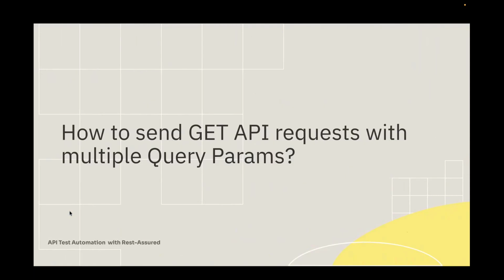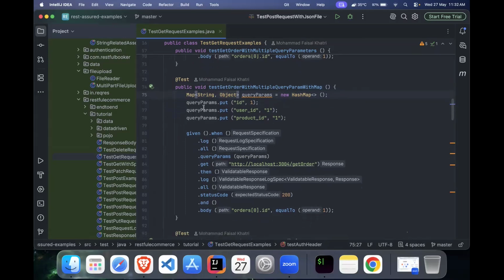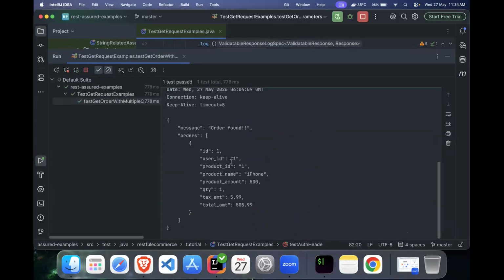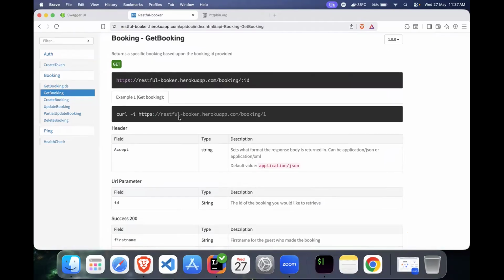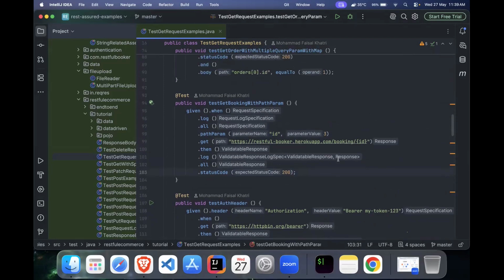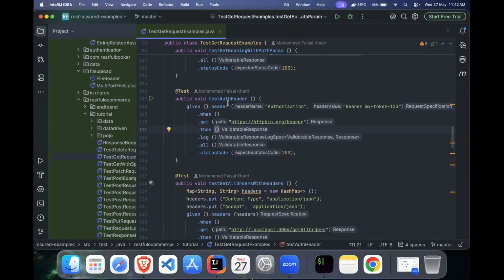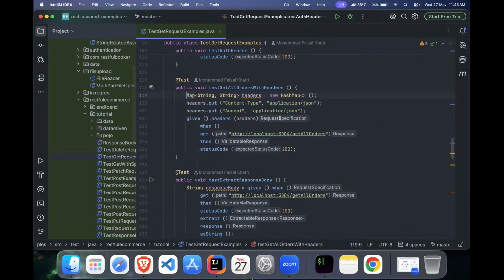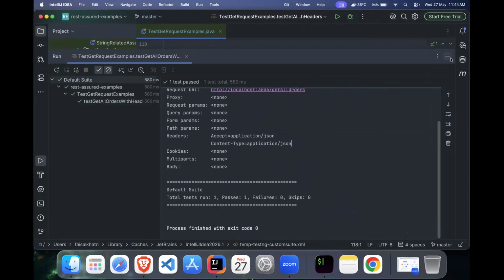How to test GET API request with Rest Assured Java - Part 2 | API Test Automation | Free Course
Learn how to test GET API Requests with Rest-Assured Java - Part 2

What you’ll learn from this video:
- How to send GET API requests with multiple Query Params?
- How to send GET API requests with Path Params?
- How to use headers in the GET API requests?